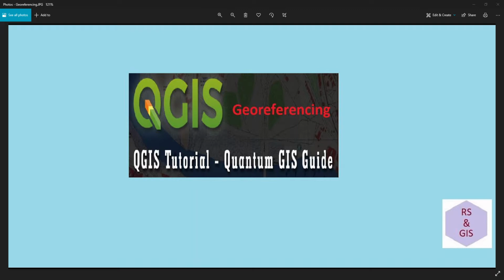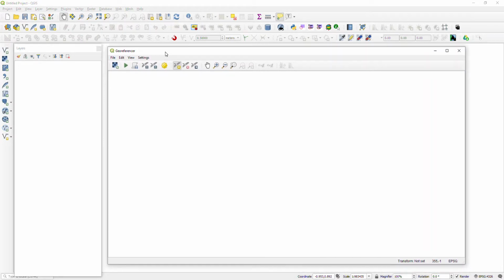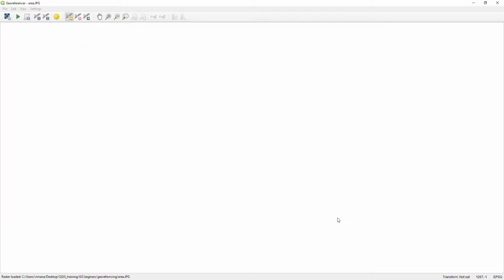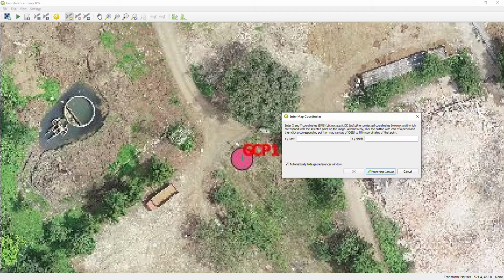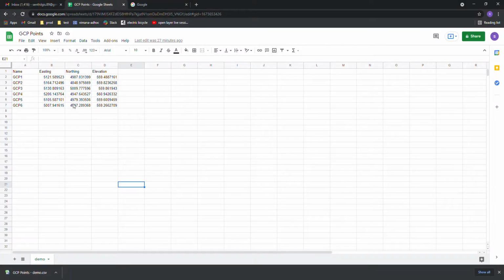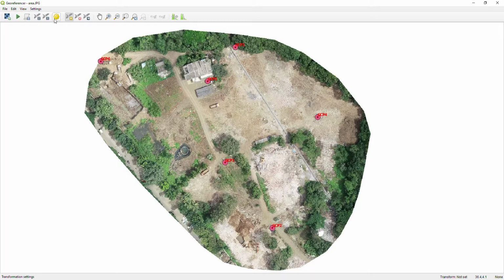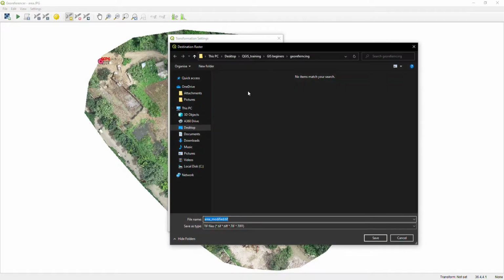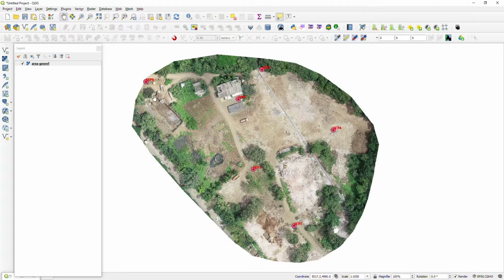Map Georeferencing using qgis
This video you will learn how to Georeferencing the map.